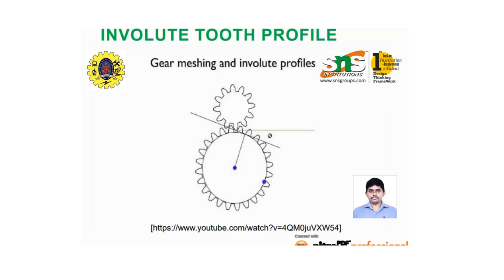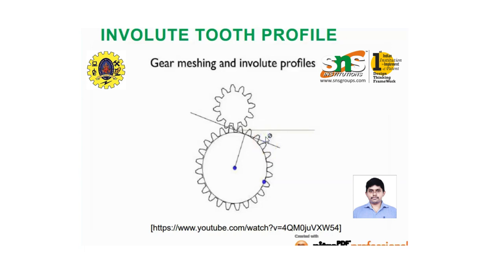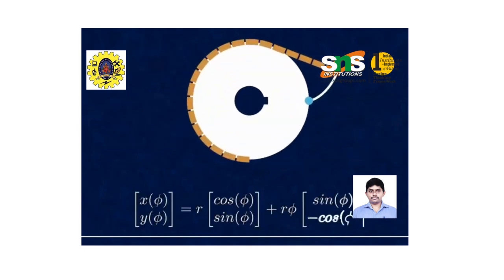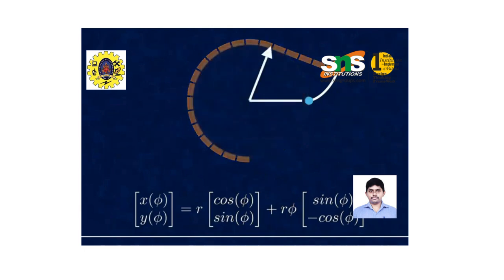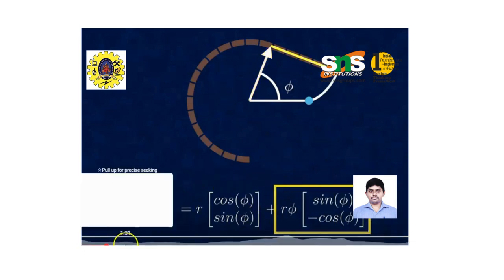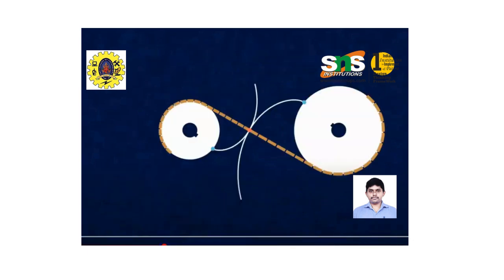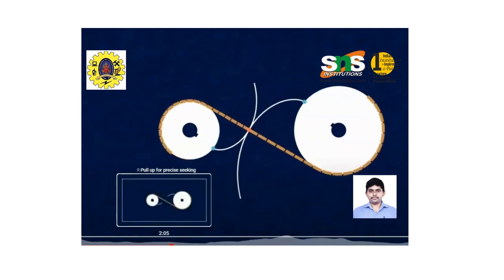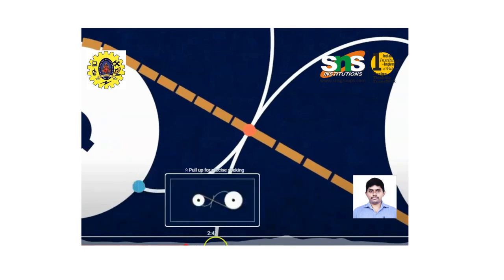Involute Gear Design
This video gives you the principle and features of involute gearing of gear wheels. The involute curve for the formation of the profile of the teeth was proposed by Euler.